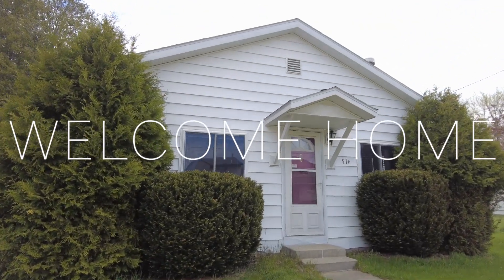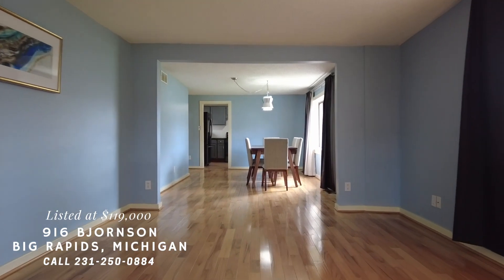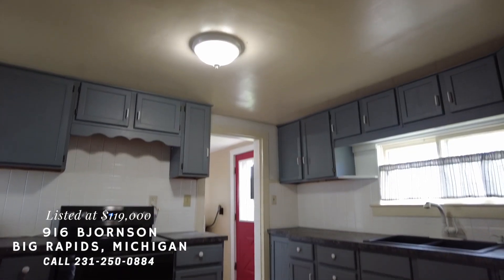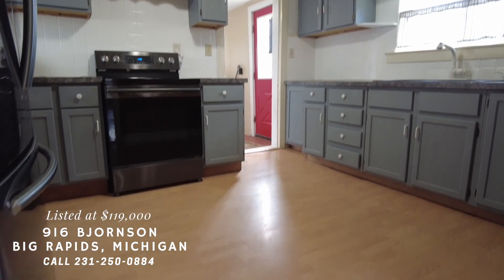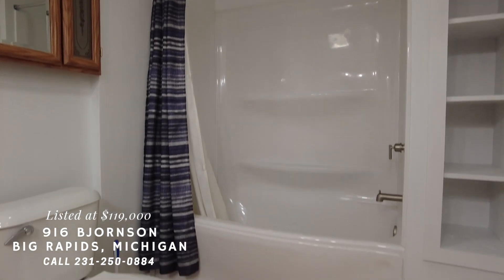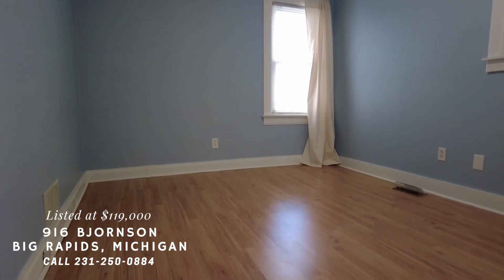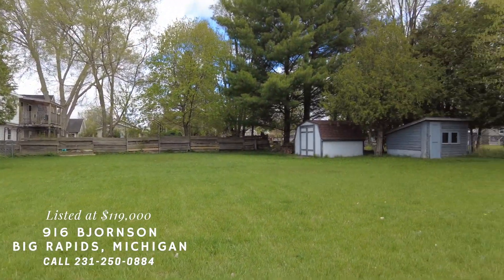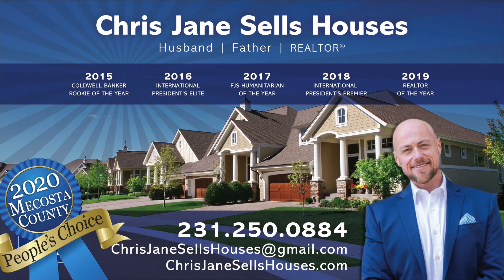916 Bjornson - Big Rapids Real Estate for Sale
Welcome Home! This gorgeous 2+ bedroom has everything you're looking for: hardwood floors and an open floor-plan, a completely remodeled kitchen, an attached garage, a brand new central air unit, a fenced backyard, and much more. A free one-year home warranty is included, so you can buy with confidence!